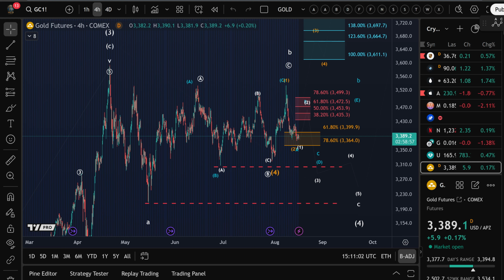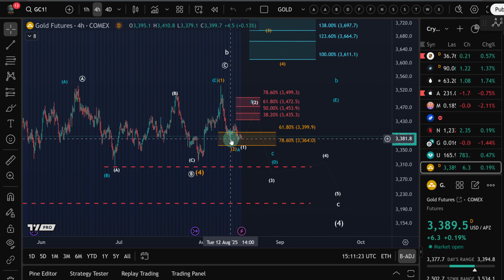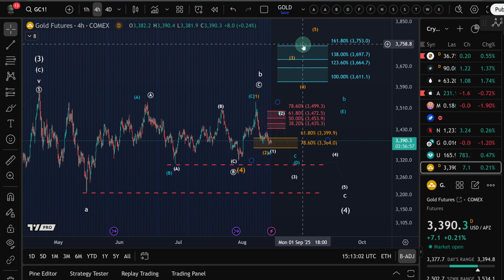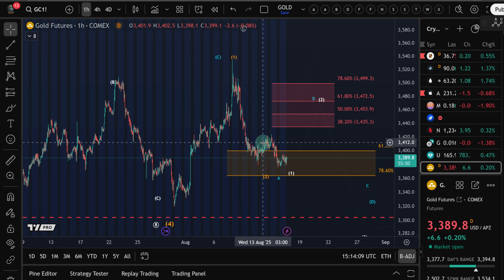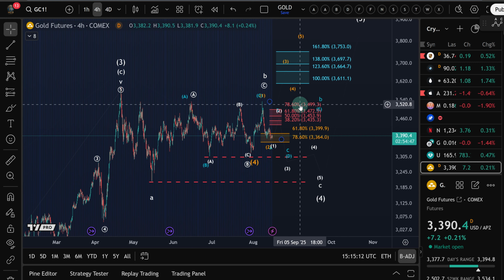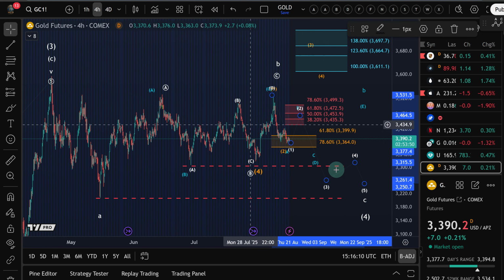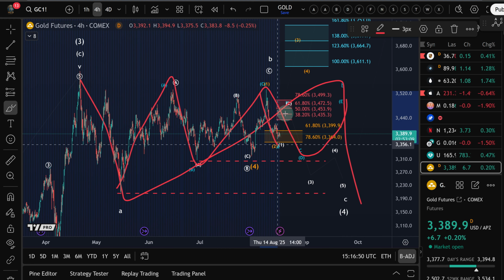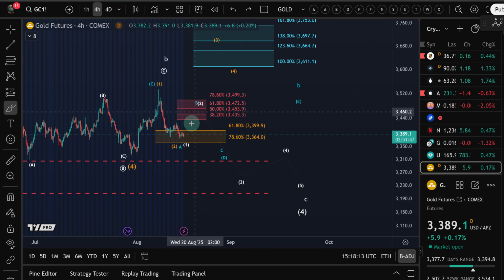Navigating the Gold Market: Professional Elliott Wave Chart Insights & Predictions